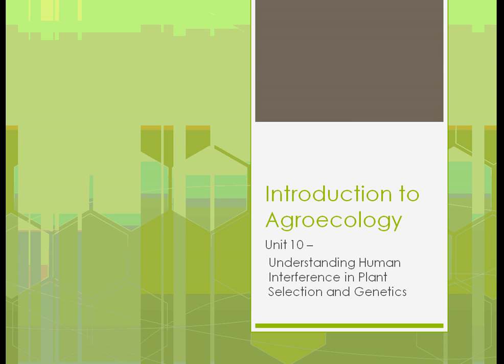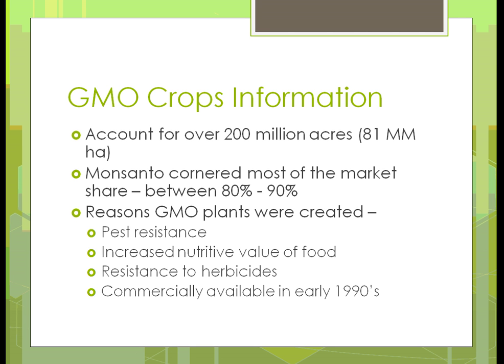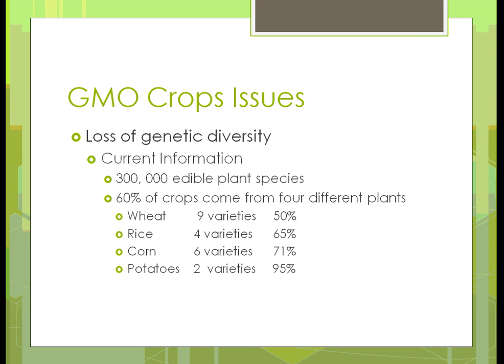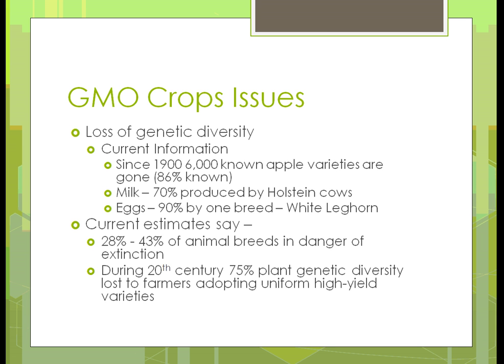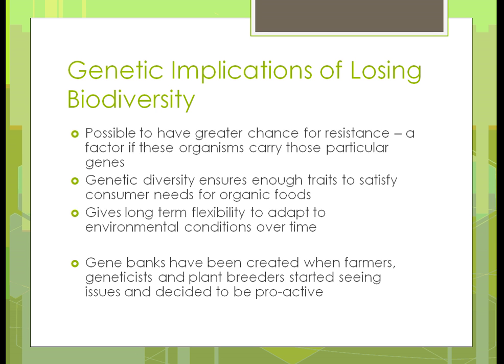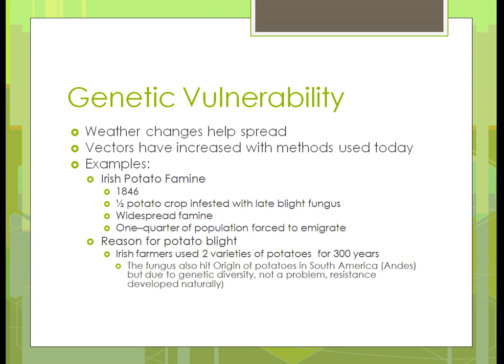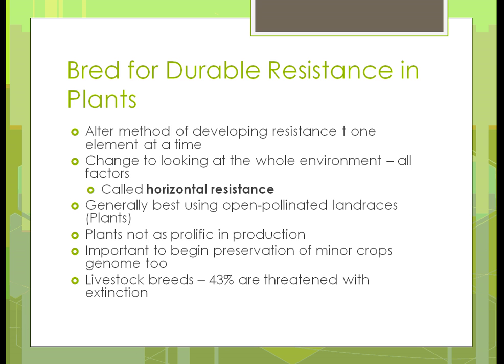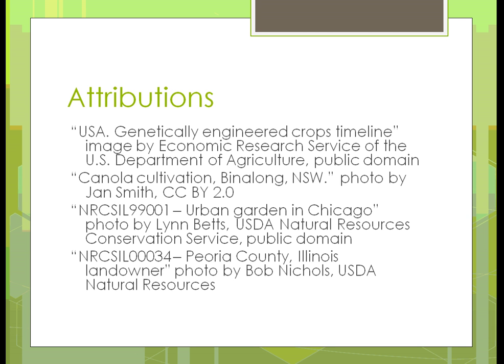SAT100 Unit 10 Part 2 Human Interference in Plant Selection and Genetics